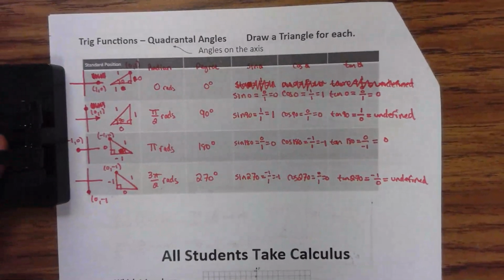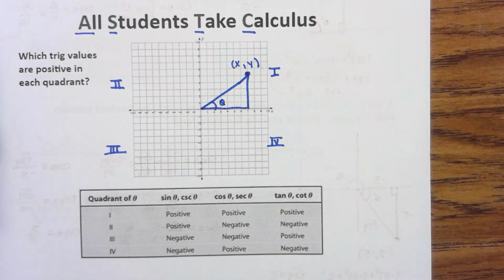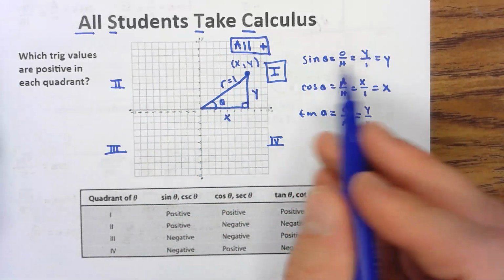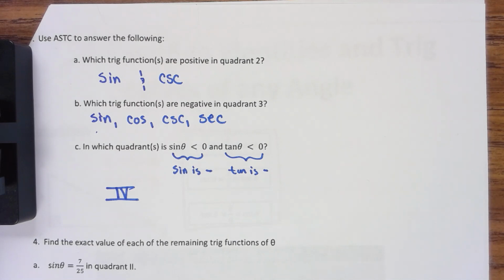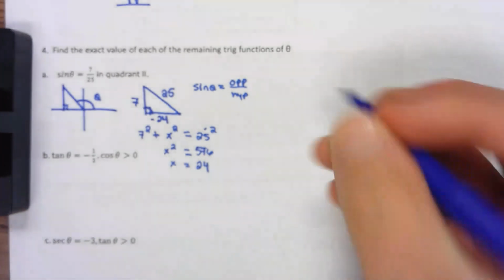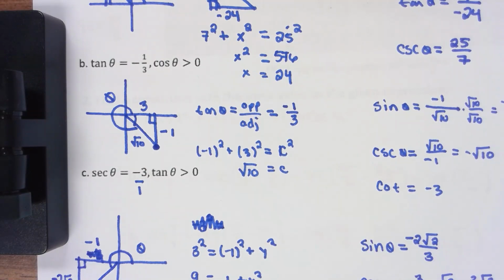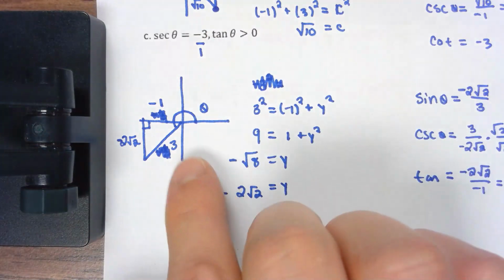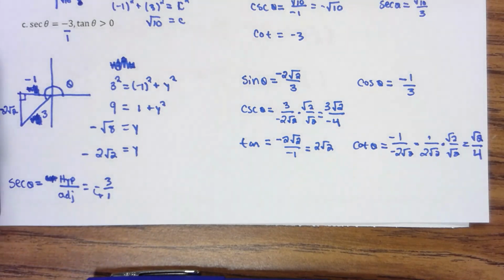2/28 - 2/29 Trig Functions of Any Angle